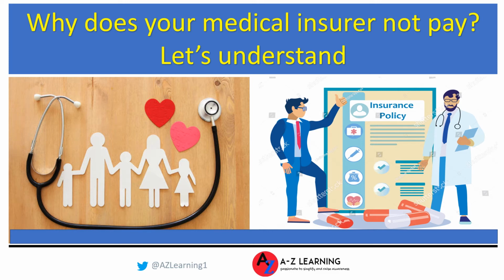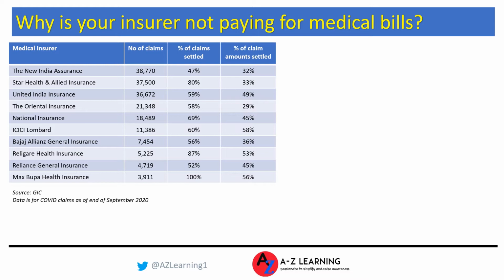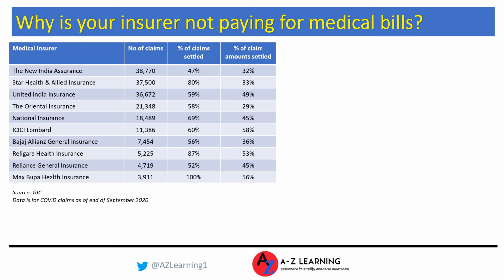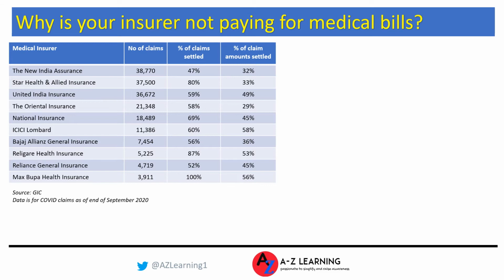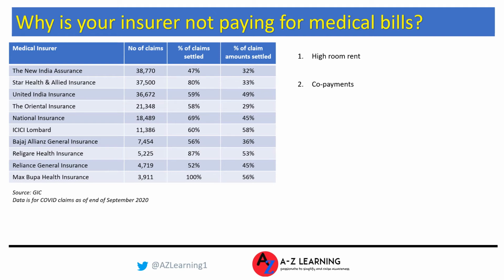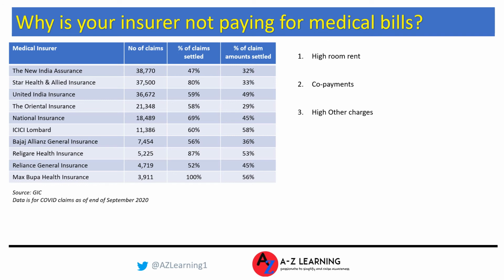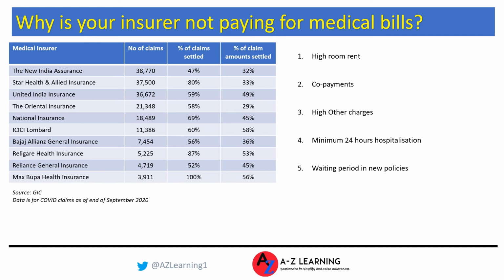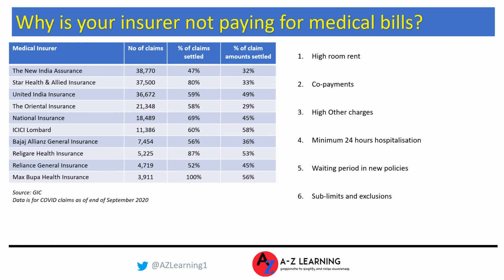Why your medical insurer does not pay full claim amount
This video first of all establishes whether it is true or not that the health insurer is not paying the full claim amount. We look at the claim data from last year for top 10 health insurance companies to establish this.

You will see in the video that data confirms that on average medical insurance companies are paying between 30-50% of the claim amount. This is a significant reduction for policy holders.

The video then goes deeper to share with you our research results on the reasons for insurance companies making such large deduction from the claim amount. We conclude that there are six main reasons why policy holders are not receiving the full amount of their claim. These reasons are as follows:
1. Higher room rent than the one that is allowed under the policy
2. Policy has Co-payment clause where part of the claim is always paid by policy holders
3.  High level of other charges levied by the hospital which are not payable fully under the insurance policy
4. Sometime claims are also rejected because patient is not in hospital for minimum 24 hours
5. Claims are also rejected because they are made under the new policy which has been bought less than 30 days ago or are claims are in respect of pre-existing disease on a new policy
6. Last reason is that most policies have standard limits for certain medical procedures whereas hospitals are charging more than the limit amounts.

This video has been made with a view to make you aware about these reasons so that you can be cautious and careful around this.